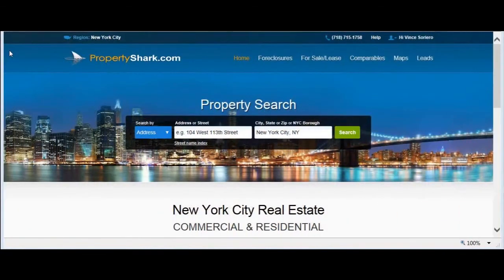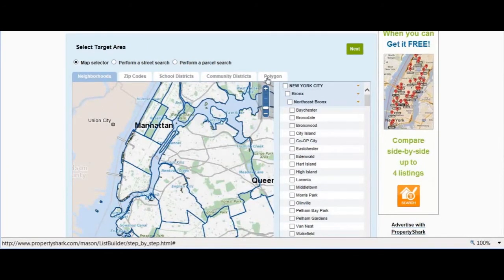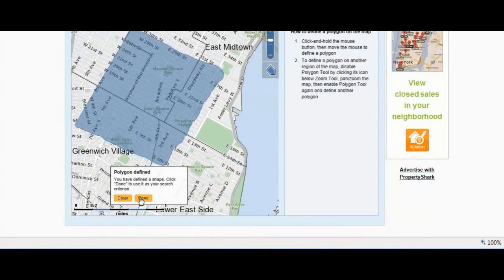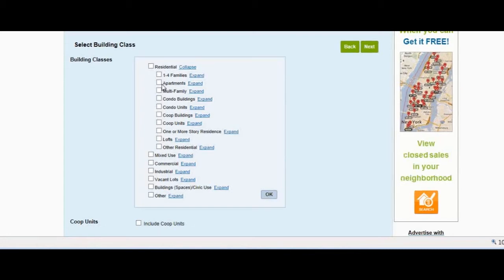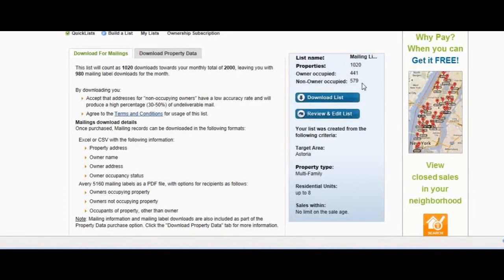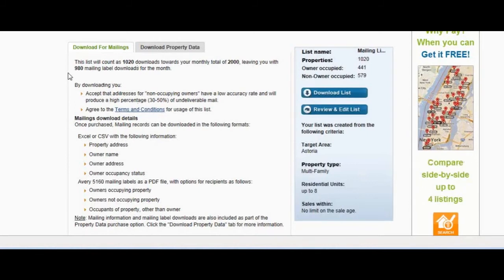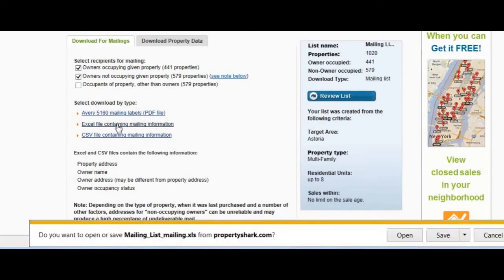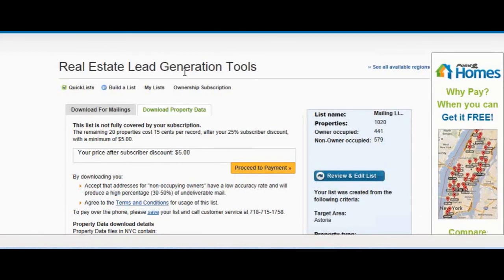Leads tool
PropertyShark offers one of the best lead generating tools for finding motivated sellers. It lets you create your own customized lists of properties from a targeted area. You will instantly be able to download a ready-to-mail list, with owners' names and addresses.